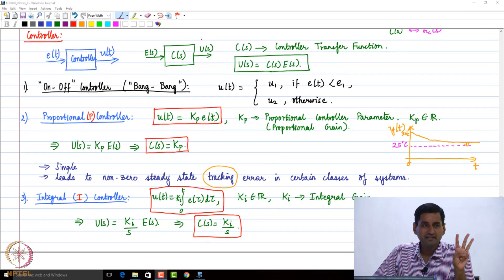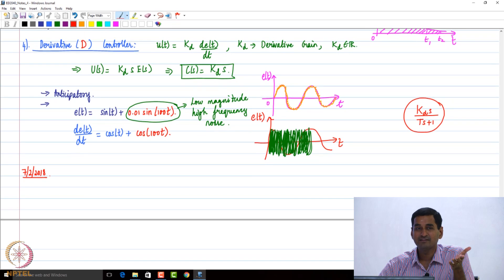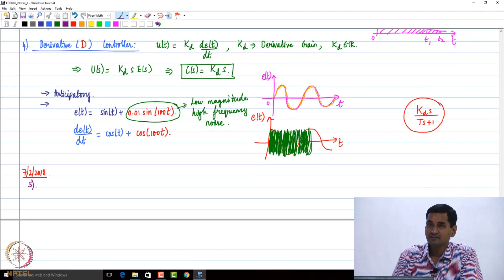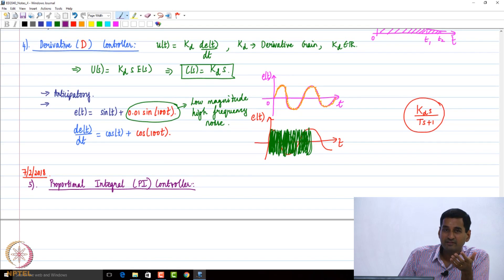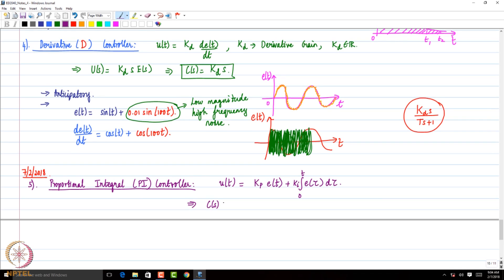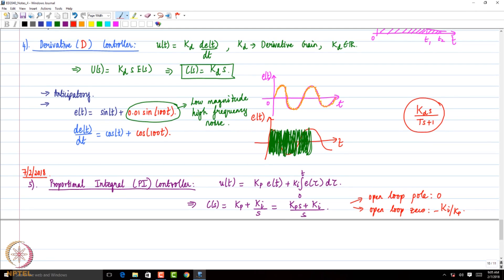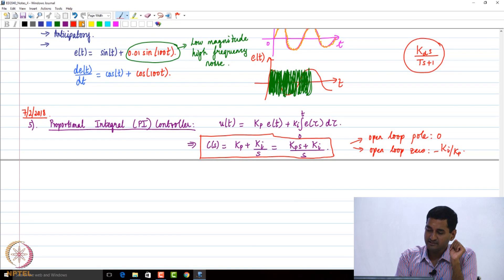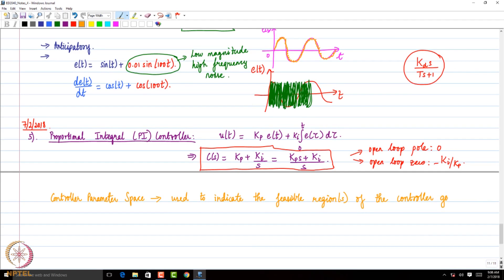Closed Loop Control - Part 1